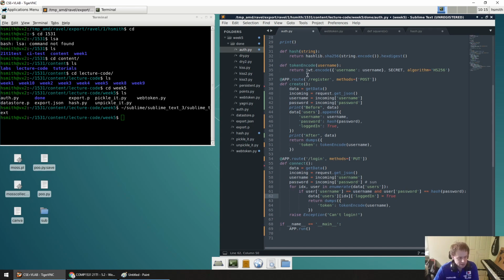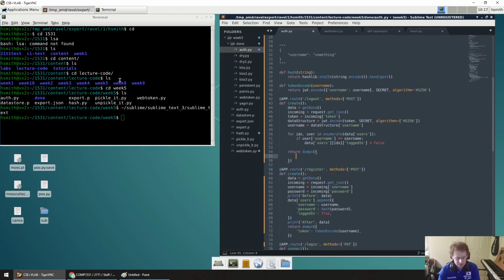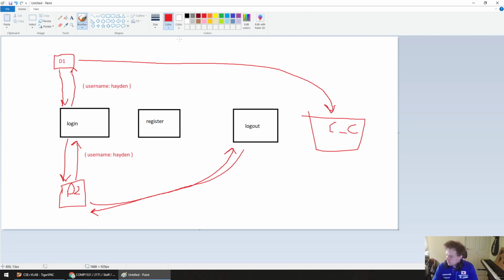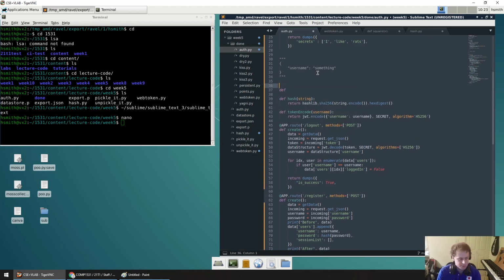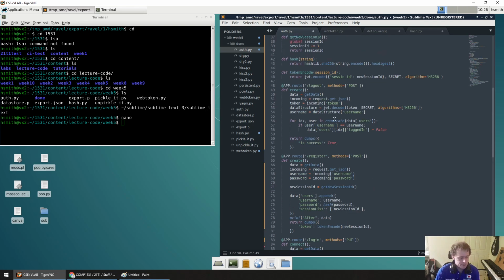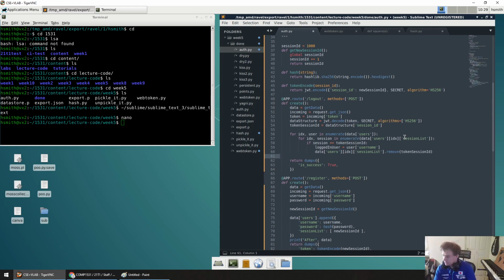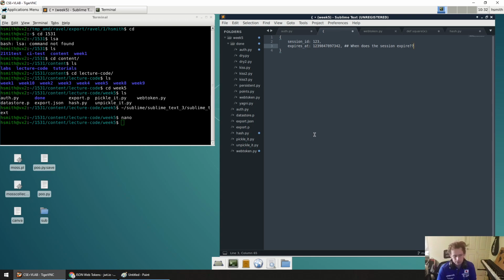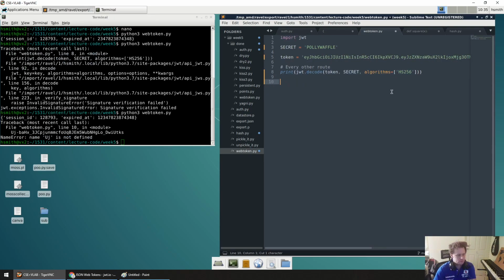COMP1531 21T1 - 5.2 - Web - Auth & Auth - Part 2